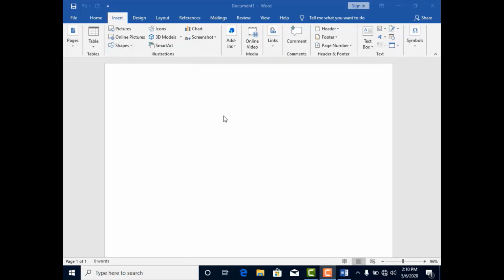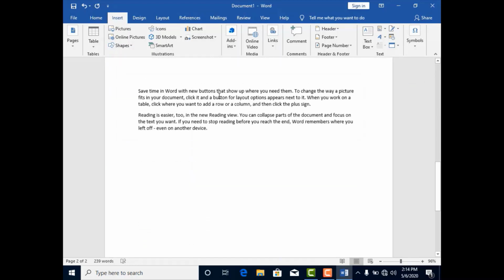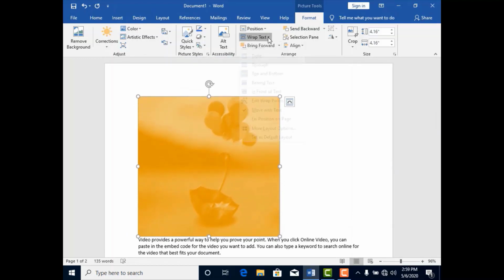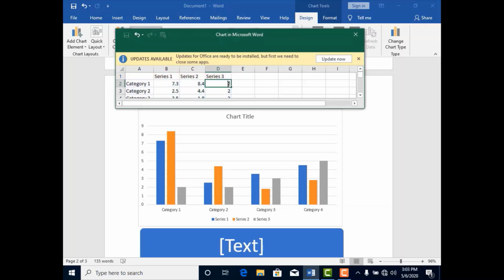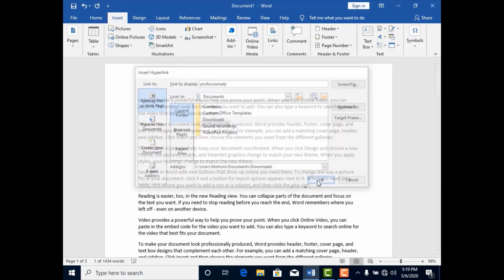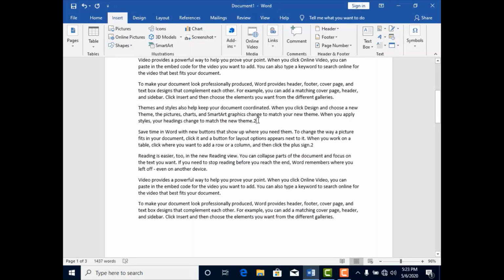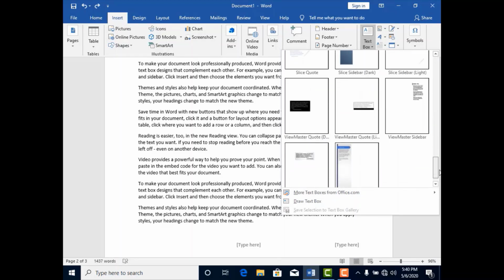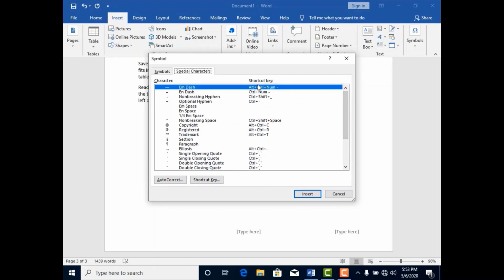Insert Tab of Microsoft Word 2016 -Part #3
Hello to all my dear friends, here I explained all about insert tab of Microsoft Word. In this video you will get complete concept of Insert Tab of Microsoft Word. And at the end of this video your problems will be solved, and for remaining questions ask your questions in comment.